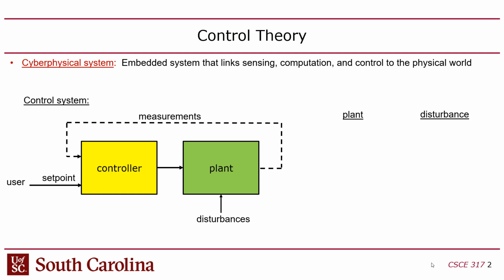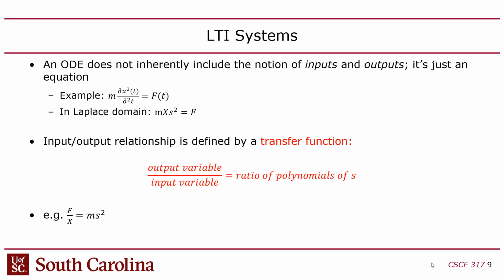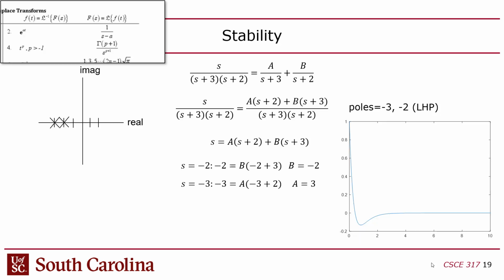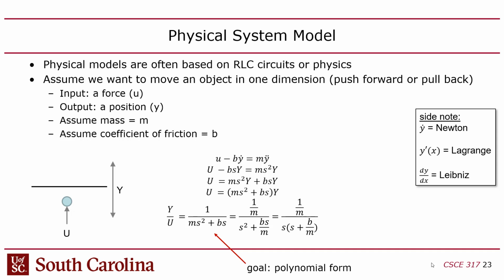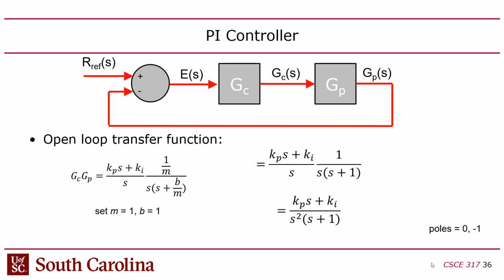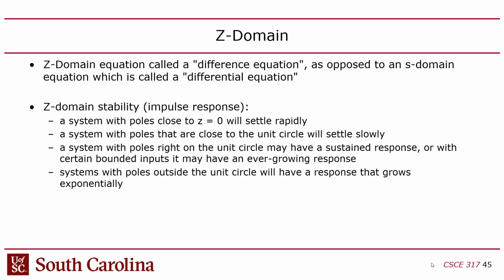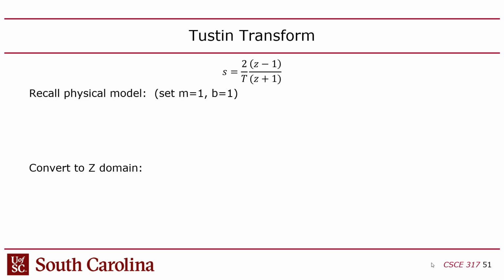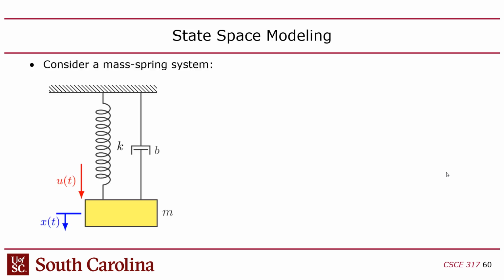CSCE 491 Spring 2025 Lecture 9: Control Theory 2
Topics:
(1) Transfer functions
(2) Bounded-input, bounded-output stability
(3) Physical system models
(4) Transfer function convolution
(5) Closed-loop transfer function
(6) PID control
(7) Z-domain
(8) Tustin transform